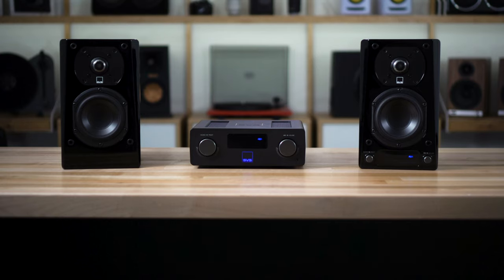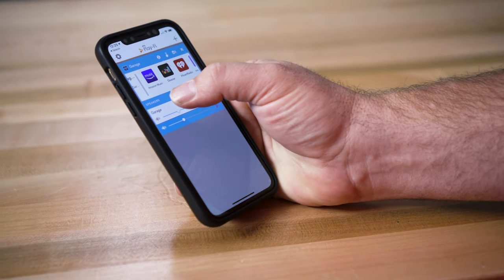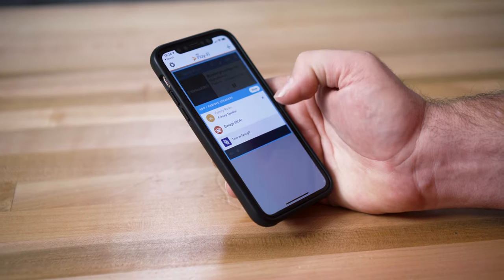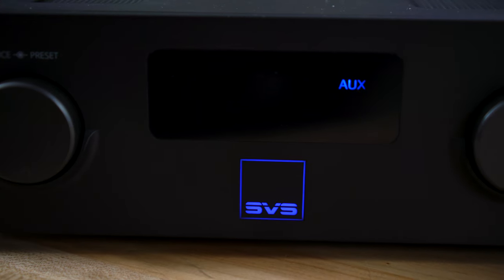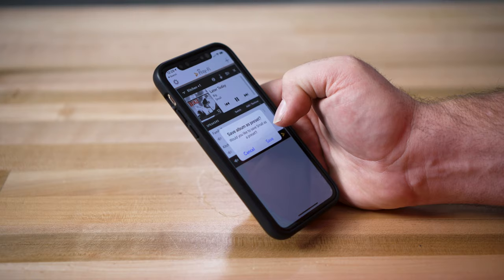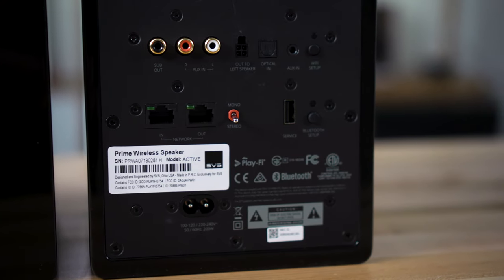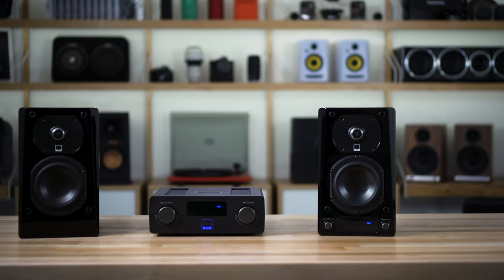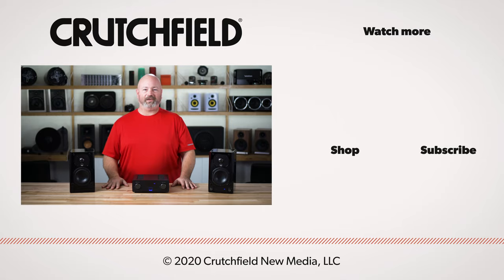What is DTS Play-Fi multi-room wireless audio? | Crutchfield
DTS Play-Fi lets you stream high-quality audio all over your house, and unlike similar systems you can choose products from many different brands, and tie them all together in one convenient system.

DTS Play-Fi offers serious wireless sound quality, capable of streaming lossless audio, including high-res audio up to 24-bit/192kHz. And whether you are streaming your music from an online source, locally-stored files or even your TV, you can access all of it using a convenient app.

The app makes it simple to set up multiple zones, which means you can listen to different things in different zones or even combine them and play the same thing all over your house. One fun way this works is if you're watching a game on TV, you can send the audio from your compatible receiver to other zones, so if you need to go grab a snack you can still hear the TV loud and clear.